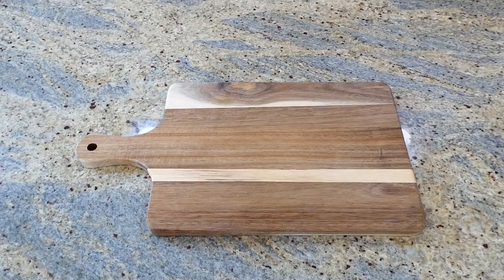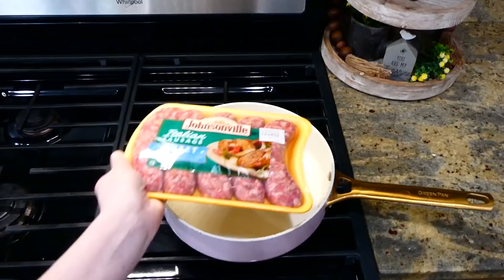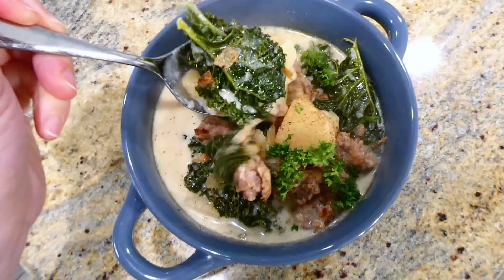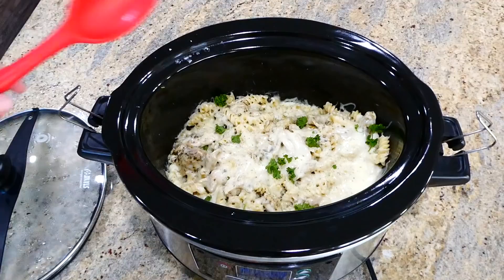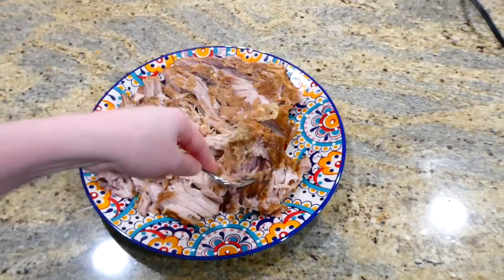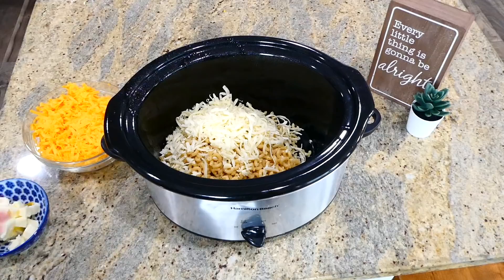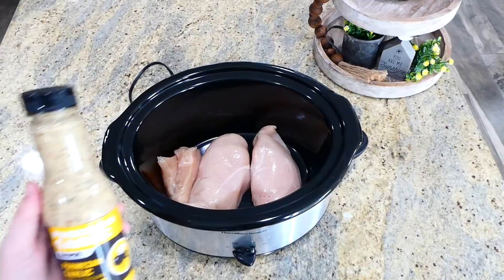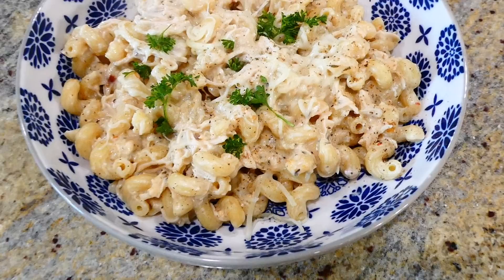6 DUMP & GO SLOW COOKER RECIPES | The EASIEST Tasty Crockpot Meal Ideas! | Julia Pacheco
EASY SLOW COOKER RECIPES | QUICK CROCKPOT MEALS | WHAT'S FOR DINNER? | LET'S GET COOKING! Welcome here! In today's video there are 6 easy slow cooker dinner recipes that will make cooking the easiest thing you do all day! I hope you find a recipe to try for yourself! Thank you for all your support, it means the world to me 💚

My favorite kitchen items on AMAZON •
Crock-Pot 4 Quart
Hamilton Beach Portable 6 Quart
Over Counter Strainer

0:00 Welcome! ❖ Today's Recipes
0:26 Slow Cooker Chicken Fajitas
1:40 Slow Cooker Zuppa Toscana Soup
3:40 Slow Cooker Basil Pesto Chicken Pasta
5:29 Slow Cooker Hawaiian Pineapple Shredded Pork
7:12 Slow Cooker Easy Macaroni & Cheese
9:18 Slow Cooker Buffalo Wild Wings Chicken Pasta